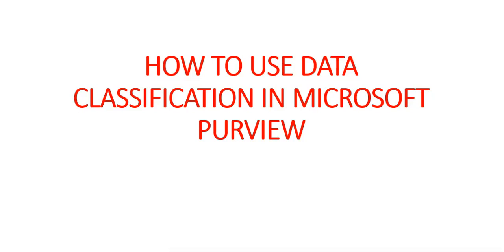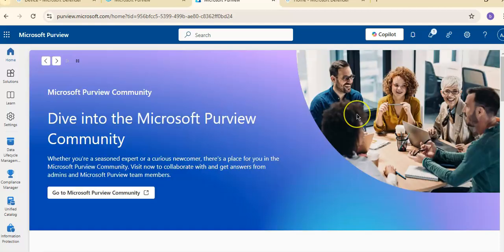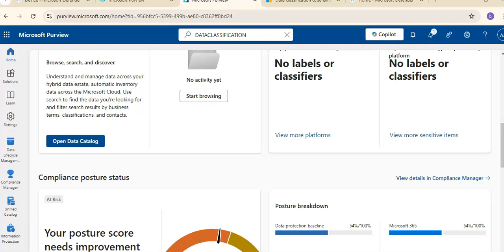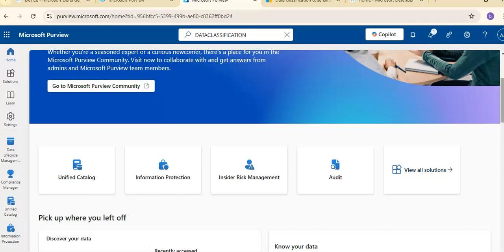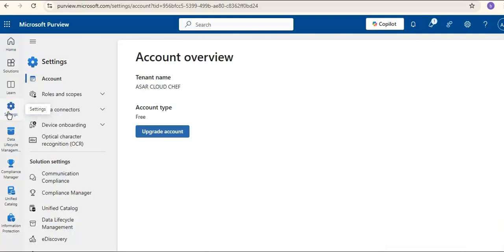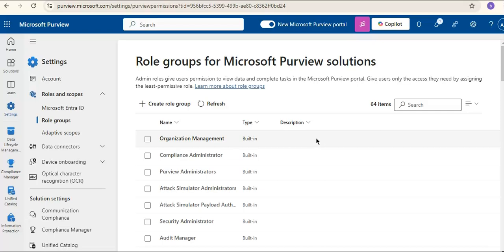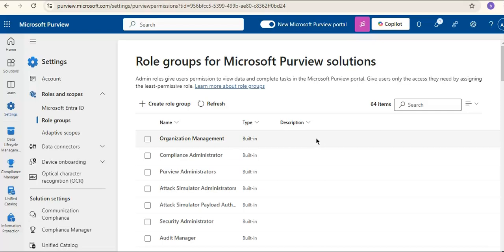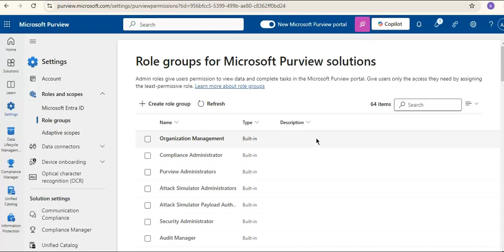HOW TO USE DATA CLASSIFICATION IN MICROSOFT PURVIEW